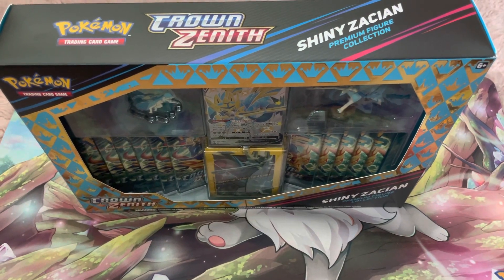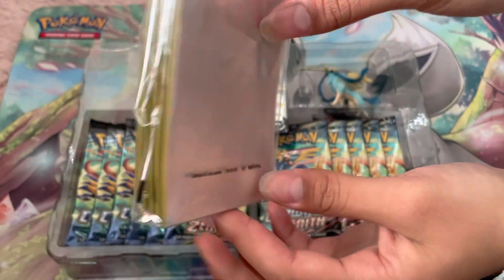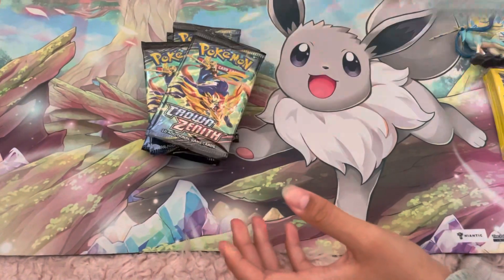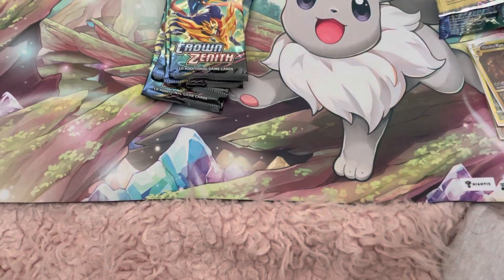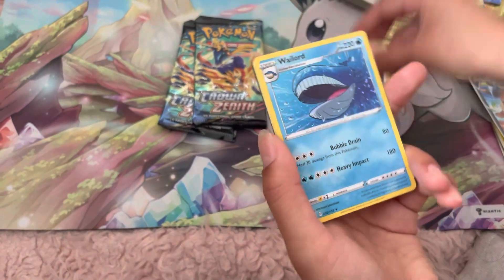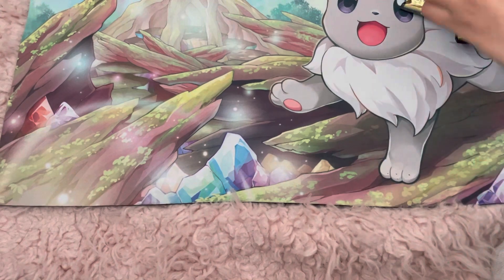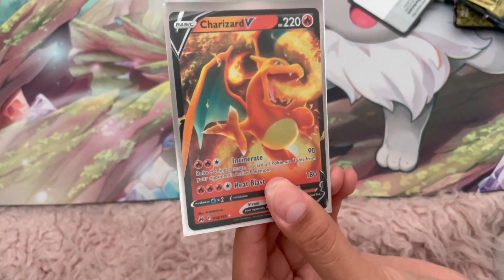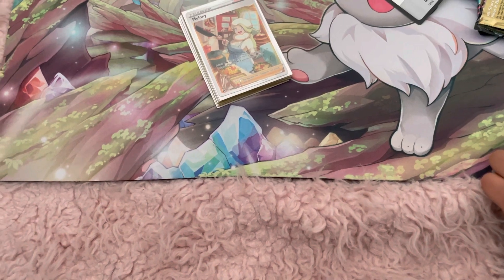*GOLD CARD PULLED* Opening up a Zacian figure collection box